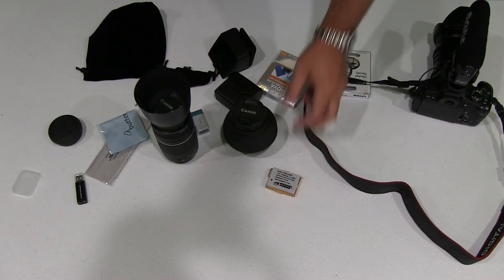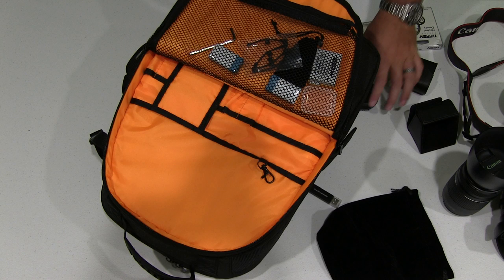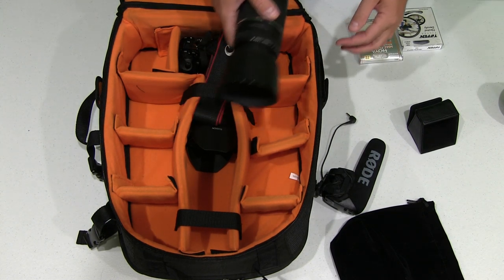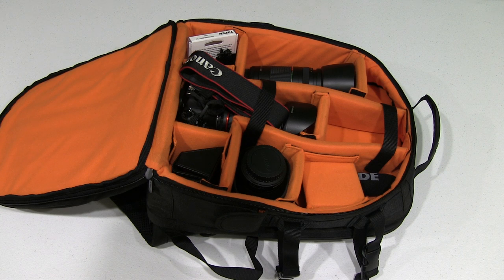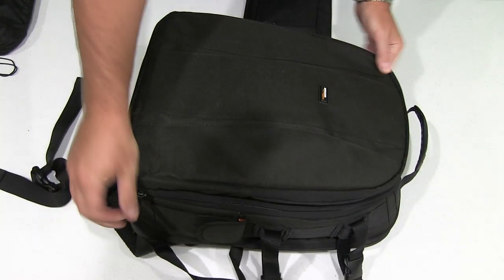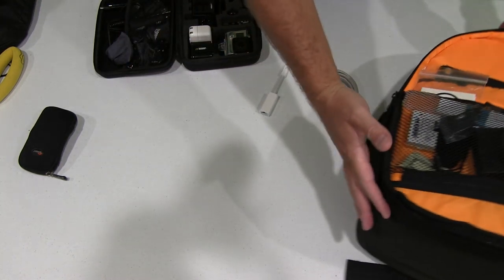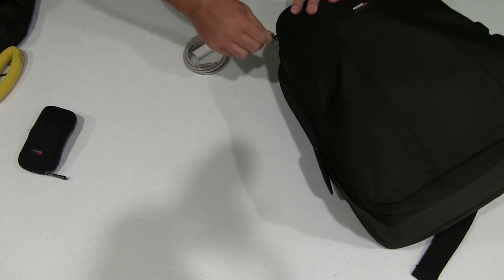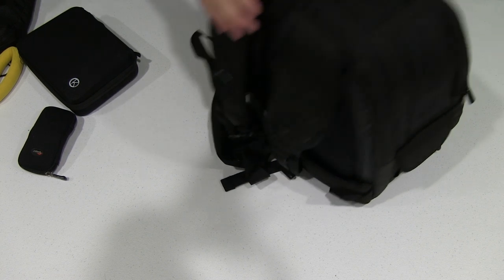AmazonBasics DSLR and Laptop Backpack Review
This is the best backpack that I have found for traveling with a DSLR camera and DSLR camera gear.  The interior of this backpack is customizable to fit an array of DSLR camera lenses and/or other accessories.  There is another area that has plenty of pockets and a zippered storage area too!  The bright orange interior makes it easy to see even the smaller accessories stored within.  The back and shoulder straps are padded.  This backpack also has pouches on the side and a tripod holder on the side of the backpack!  To make things better, this DSLR backpack has a storage area for a laptop too!  When I travel with my DSLR camera equipment and laptop, this is the backpack that I wear both on the plane and around town to film/photograph!  It's great quality, like all other AmazonBasics brand items that I have used so far!  Filmed with Canon XA10 with Rode VideoMic.  Intro portion filmed with GoPro HERO 3 Plus Black camera.